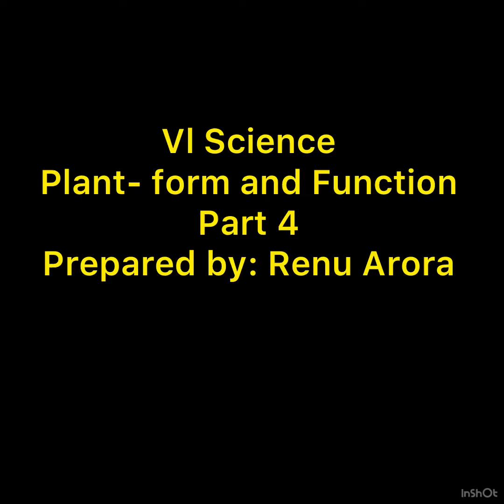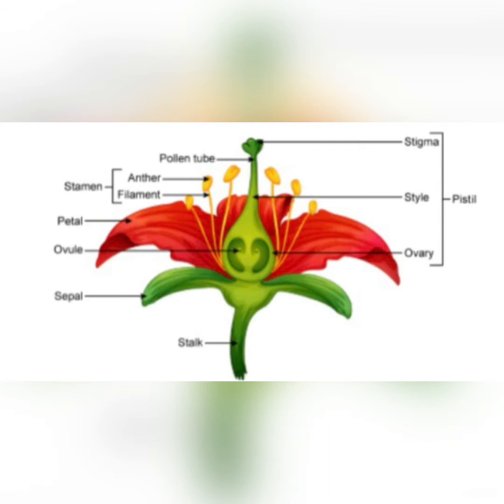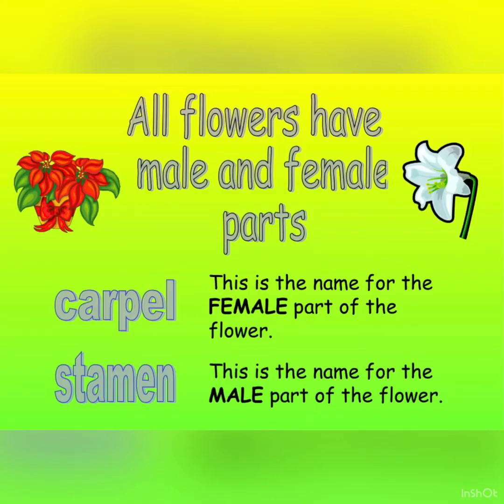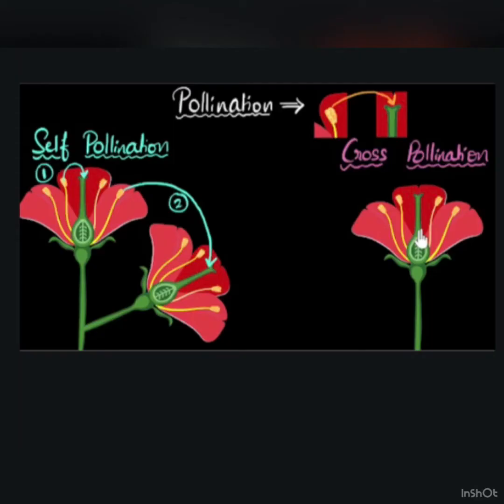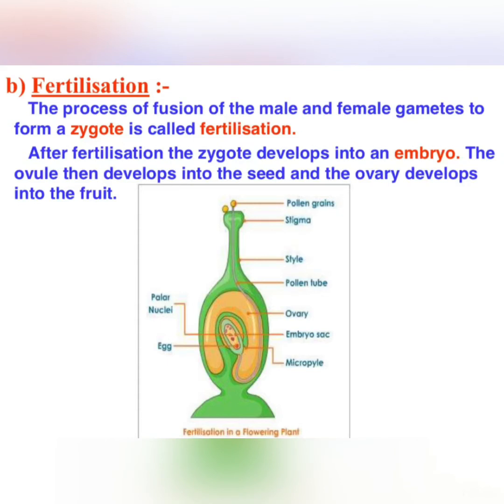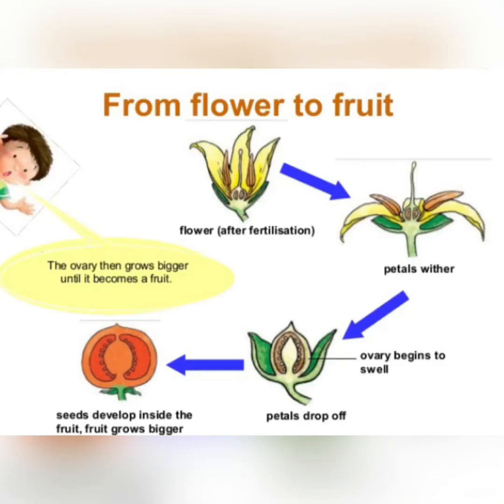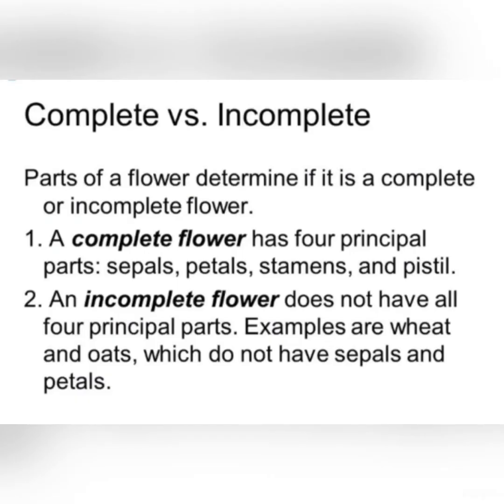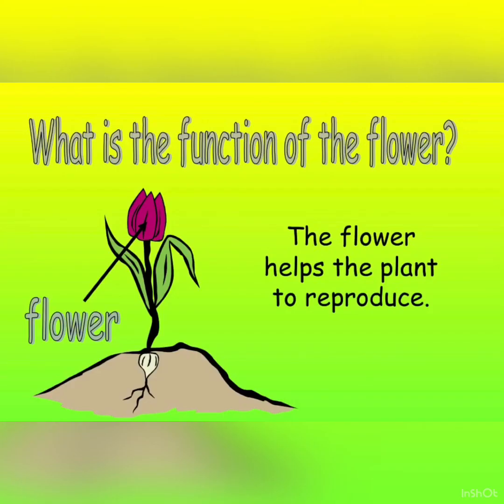Science Ch -9 Plant form &function ,Module-4(VI)